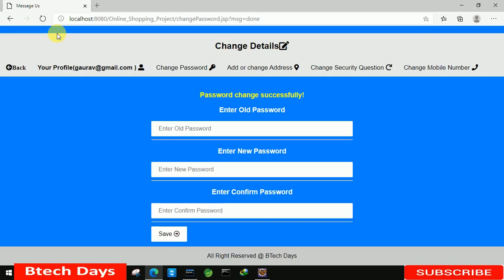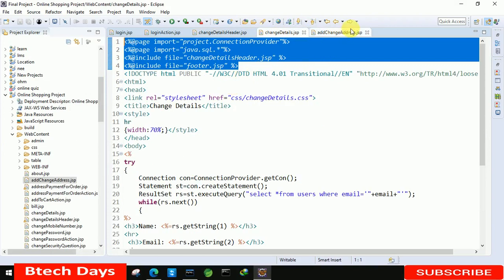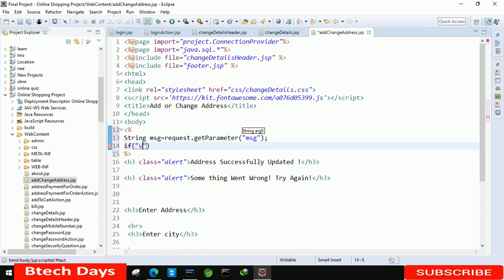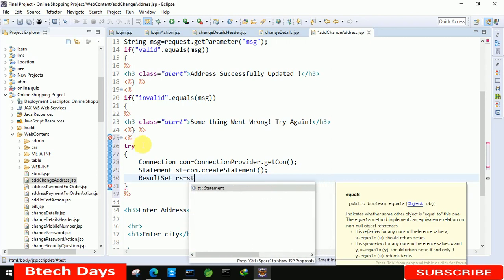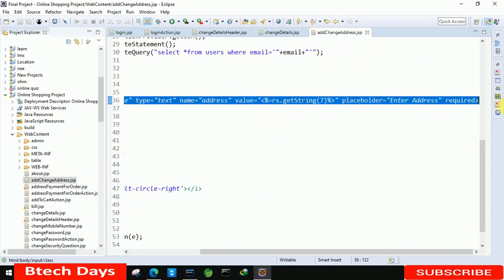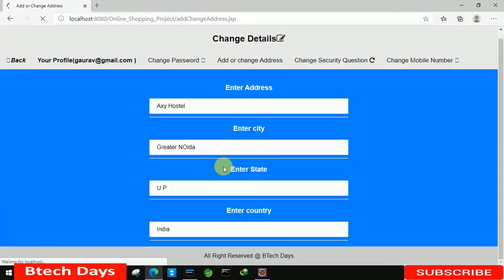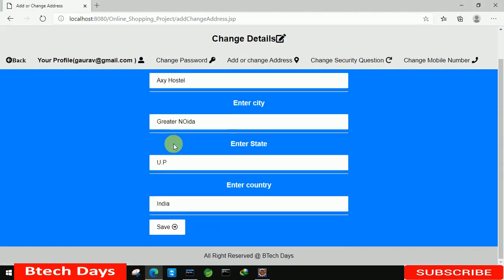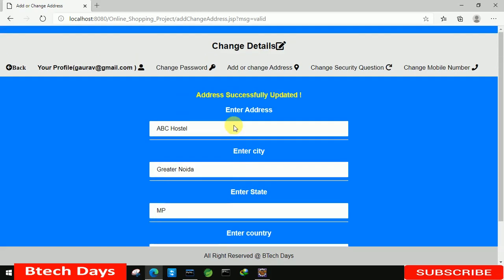12. Online Shopping project in jsp - Add Or Change Address(Eclipse IDE,Tomcat Sever, MySQL Database)